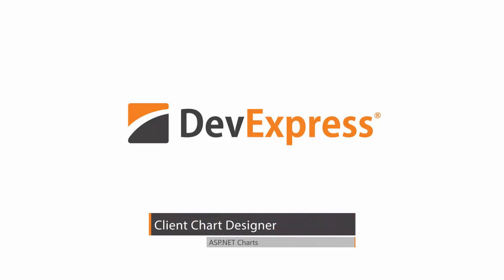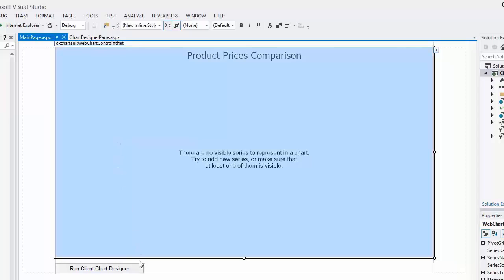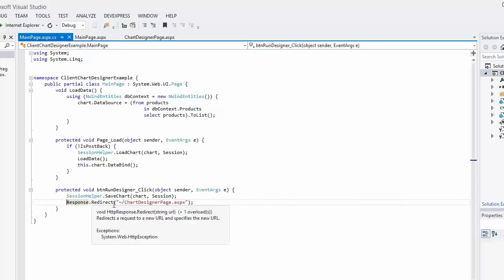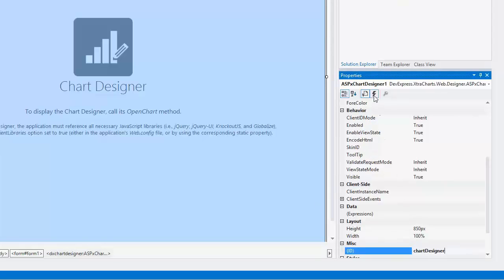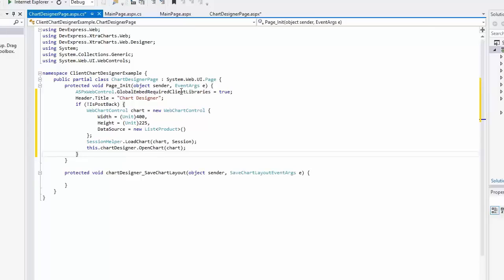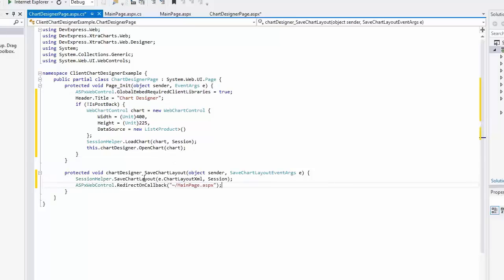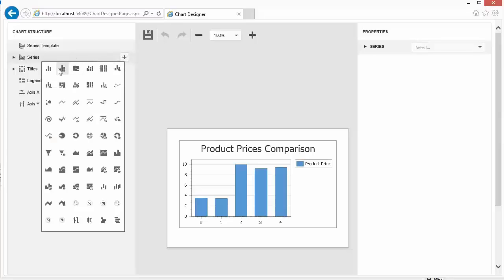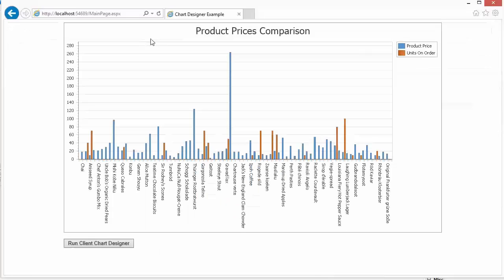DevExpress ASP.NET Charts: Client Designer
In this video you will learn how to add a capability to your end-users to customize devexpress charts in your web application using client chartdesigner.